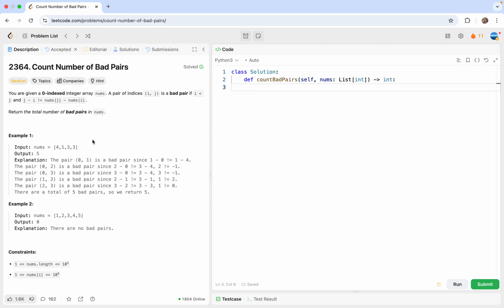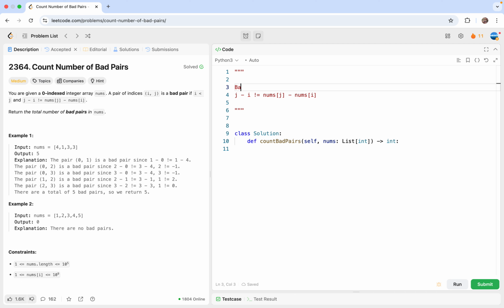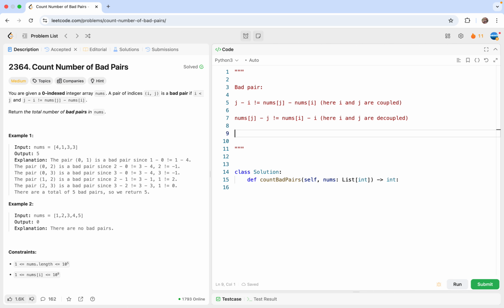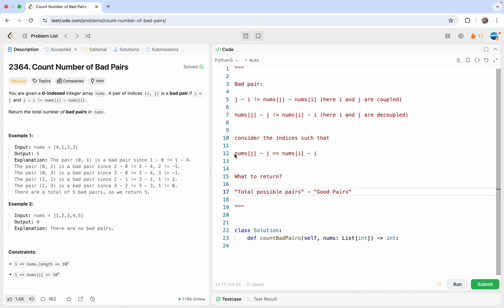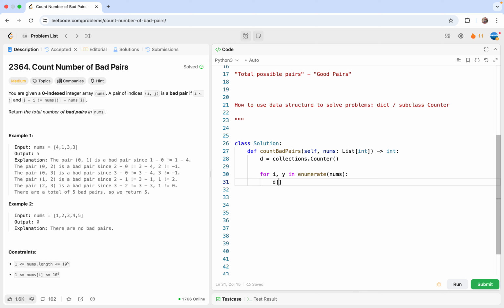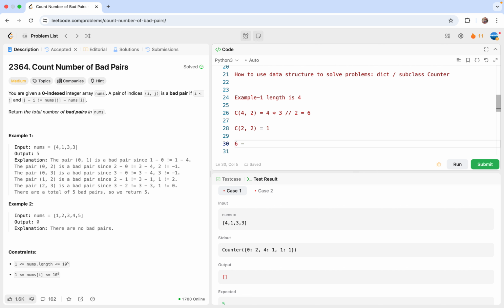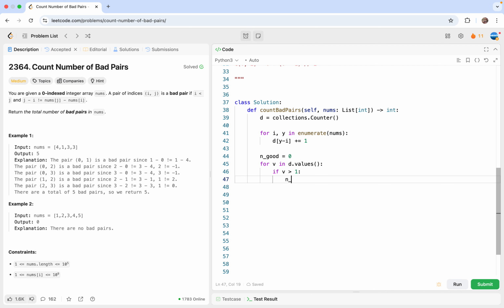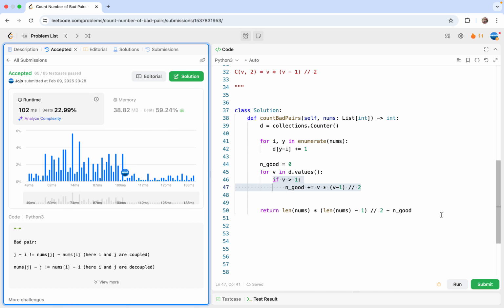leetcode 2364 Count Number of Bad Pairs | complement counting